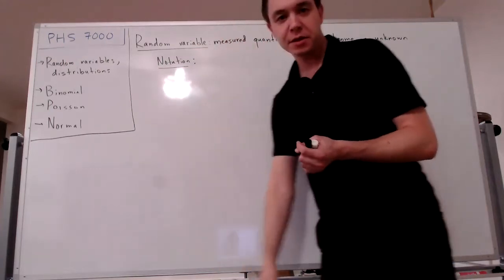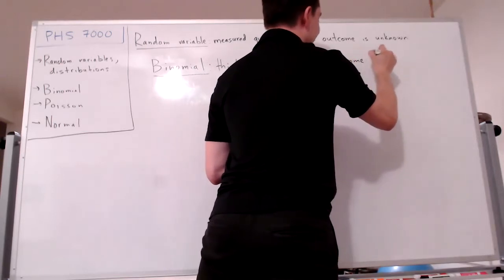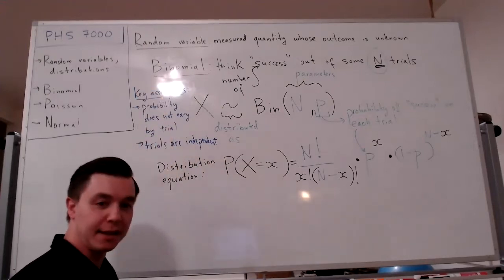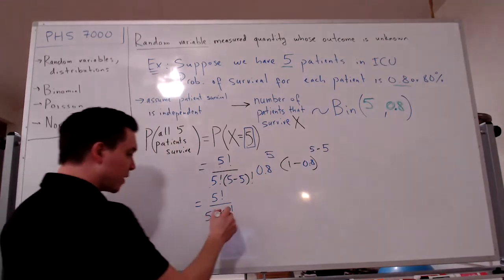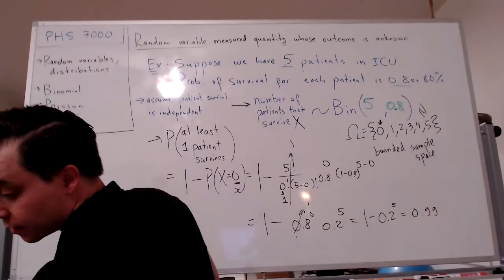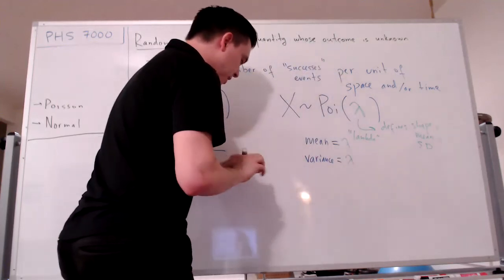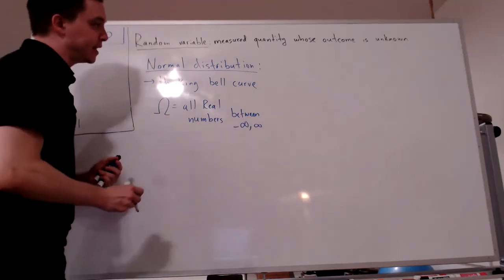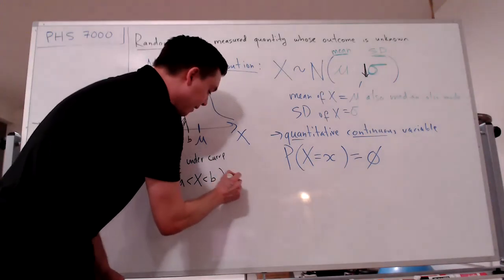4 - Random variables and distributions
We define random variables and discuss the Binomial, the Poisson, and begin the Normal distribution.